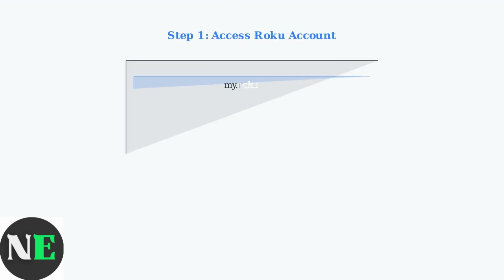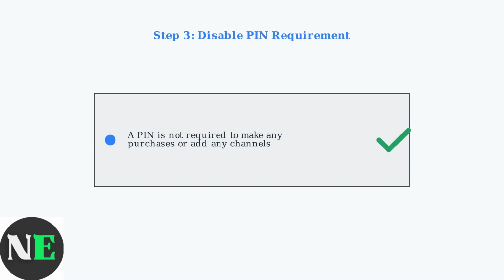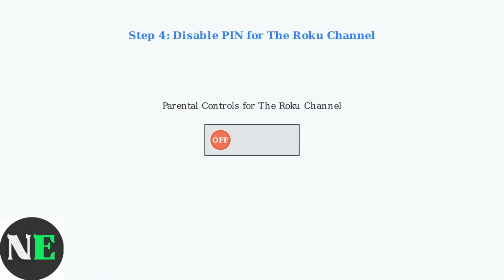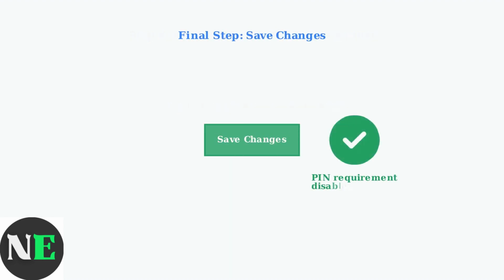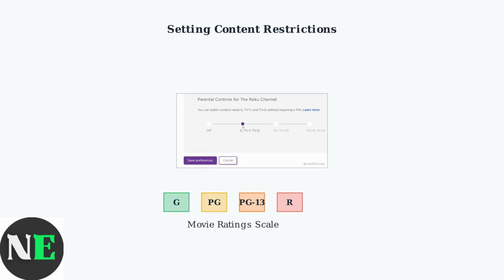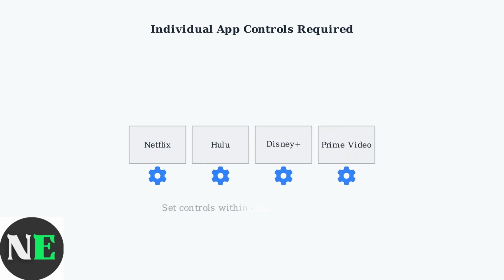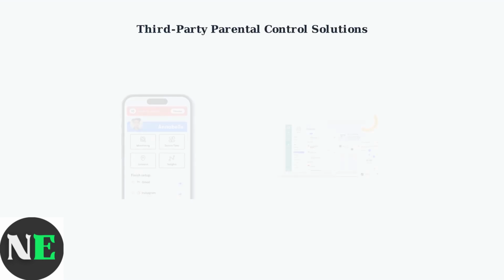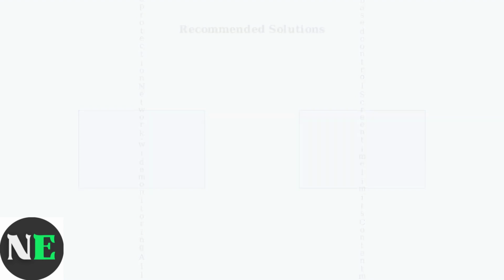How to Fix Roku Asking for PIN to Add Channel – Disable PIN Requirement & Parental Controls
Are you tired of your Roku asking for a PIN every time you want to add a new channel? In this video, we will show you how to disable the PIN requirement and parental controls on your Roku device. Our easy-to-follow instructions will help you navigate the settings and customize your streaming experience to your preferences. Whether you're a new Roku user or a seasoned pro, this guide will provide valuable insights to enhance your viewing pleasure.